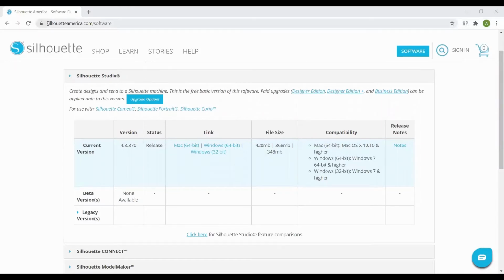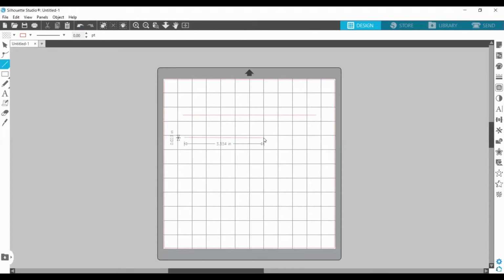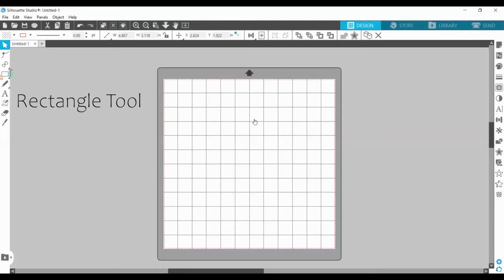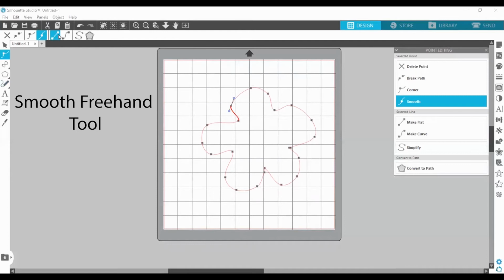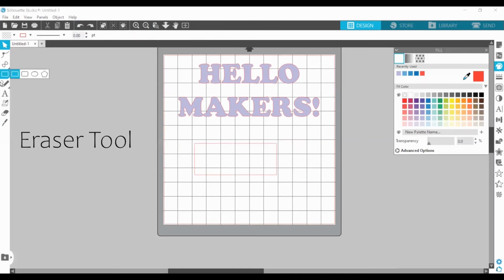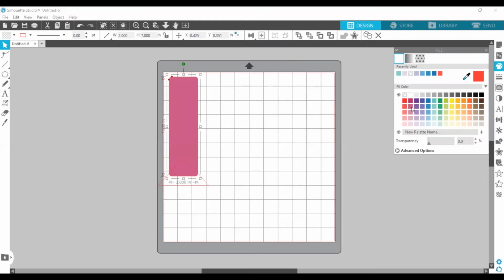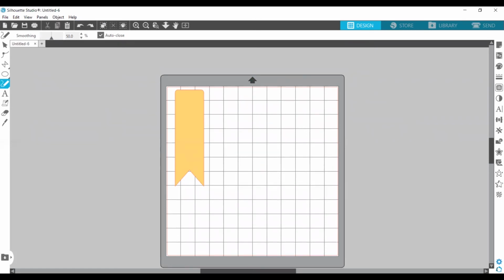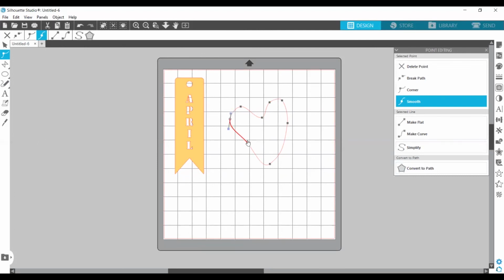Digital Die Cutting with Maker Exchange - Episode 1 - Silhouette Tutorial Part 1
For teens and adults.

Interested in learning how to create in Silhouette? Have one at home, but don't know where to go next? Join Miss April in a tutorial going over all the basics on the Silhouette software.

If this is your first time with Silhouette, you can download the software for free and follow along with Miss April as she shows you everything you need to know to create with confidence.

Have a question about Silhouette?
Run into an issue while creating?
Have a project you'd like us to try?